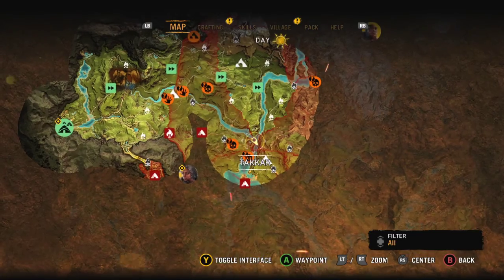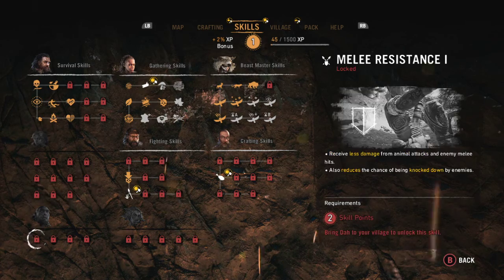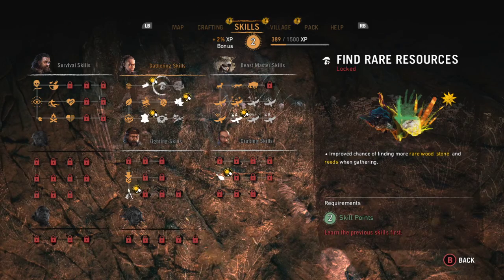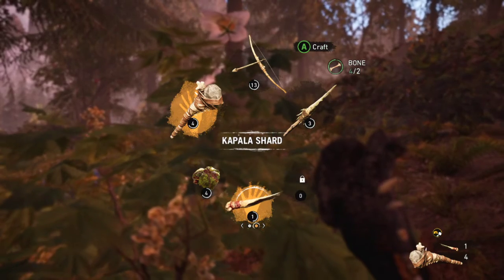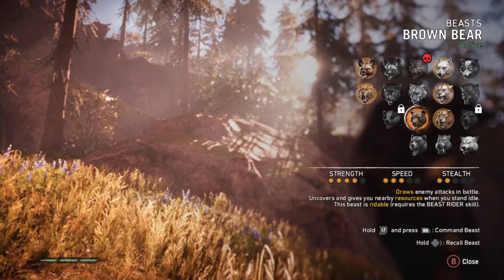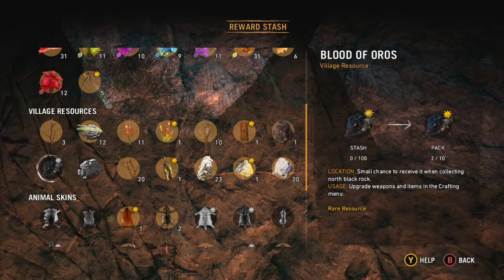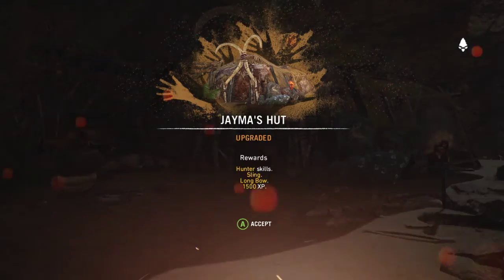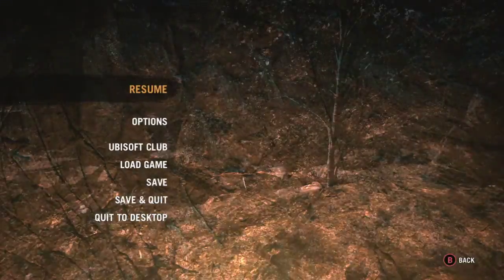Far Cry Primal- Part 4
Happy Self Injury Awareness Day! It's a holiday meant to bring attention to self-harm.